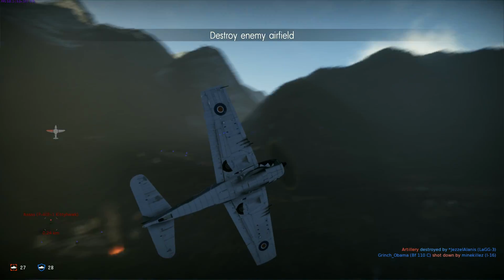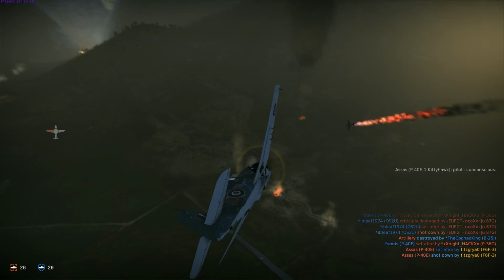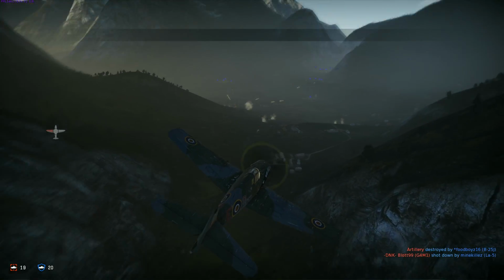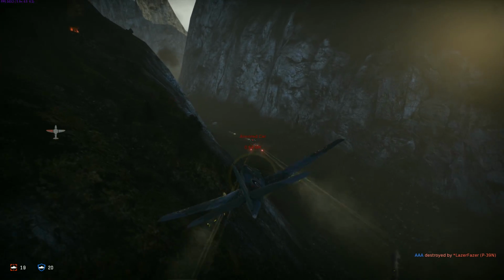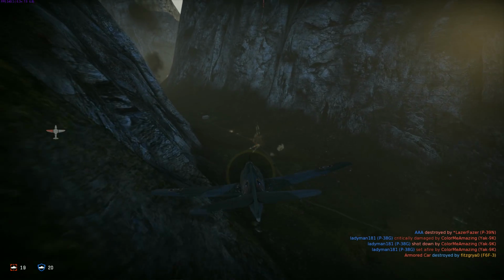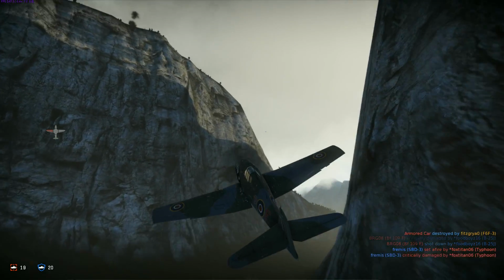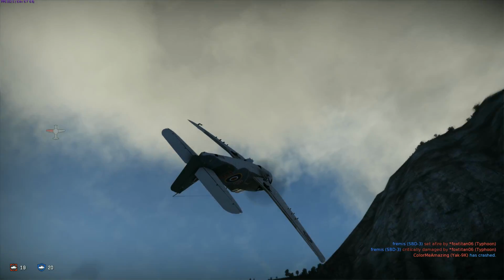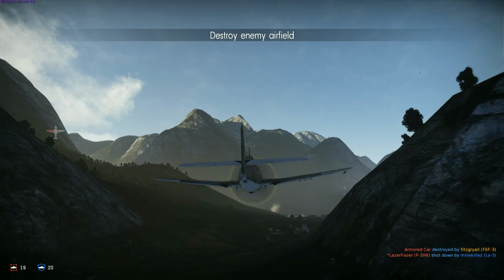War Thunder - You Flash, You Lose.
I rarely accept War Thunder replays for a number of reasons, but this one amused me greatly.  In the Royal Navy we had an expression - "If you flash, you lose."  Or in other words, if you lose your temper you've lost the argument.  This match exemplifies that perfectly.